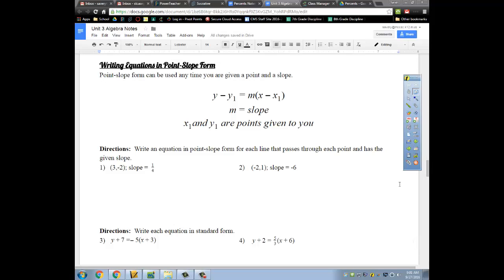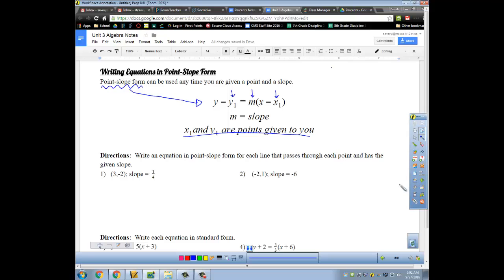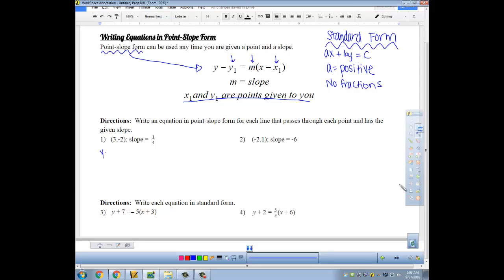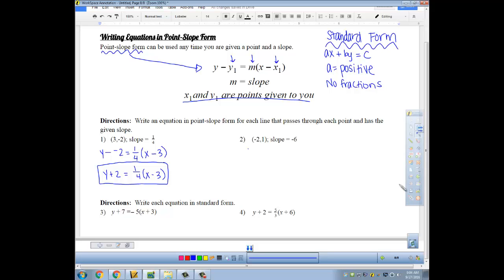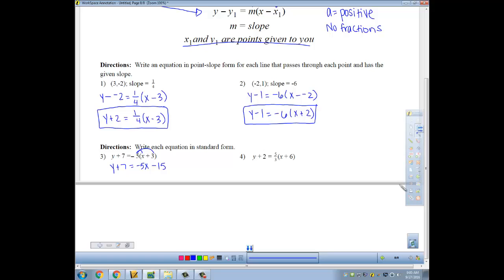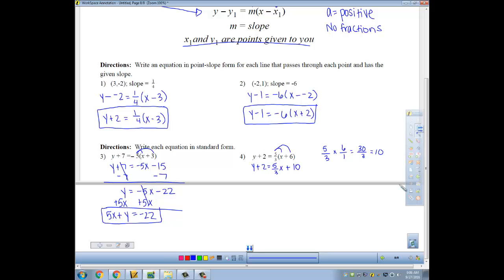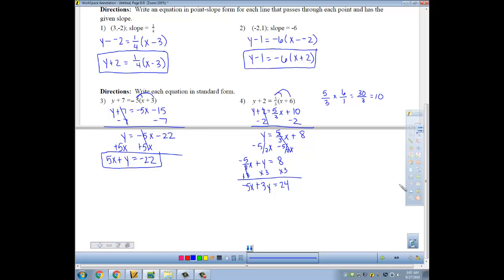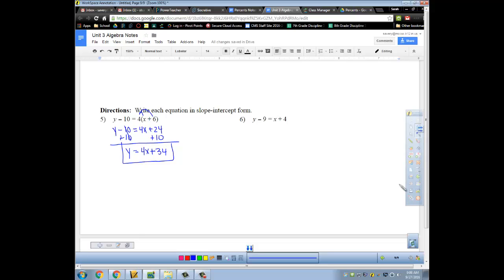Writing Equations in Point-Slope Form